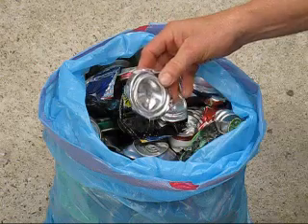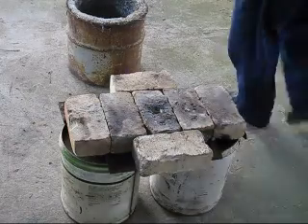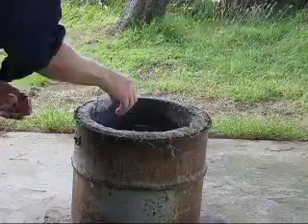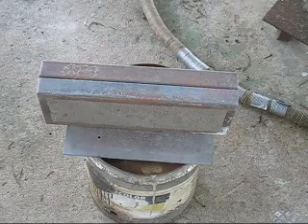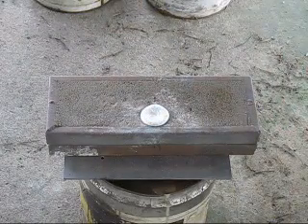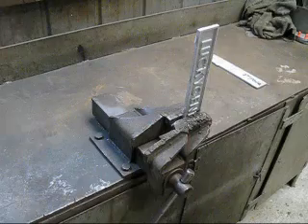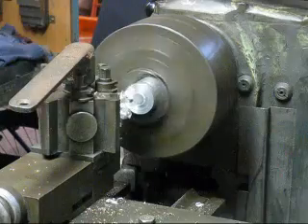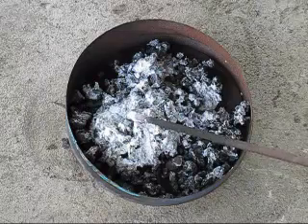Melting aluminium cans experiment